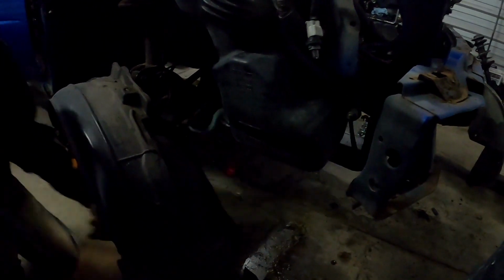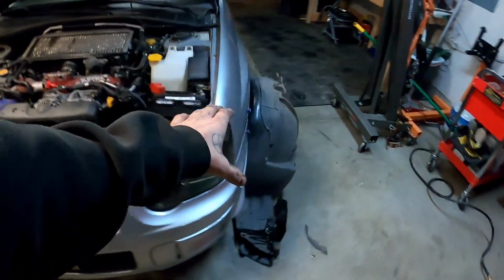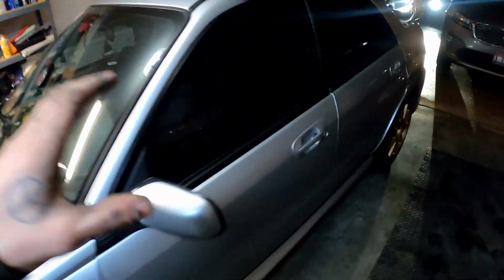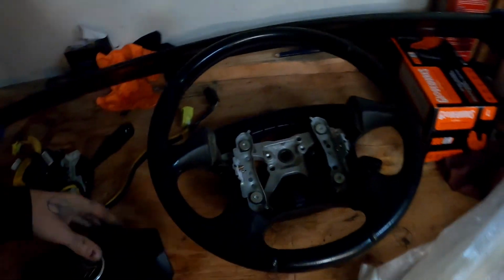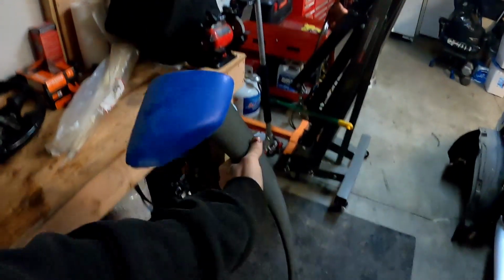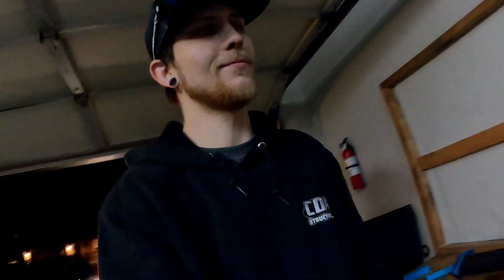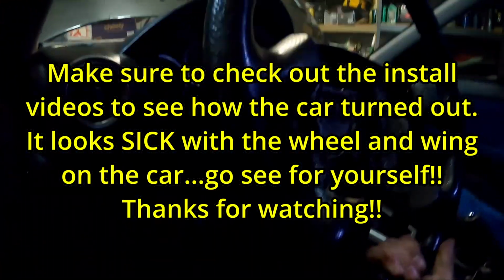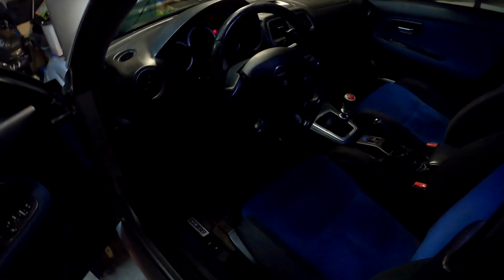Absolutely SCORED On a WRX Part Out!! (Steering Wheel and Clock Spring Removal)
They turned out absolutely SICK!! I absolutely scored on these parts, paid $20 for the wing, $20 for the fender liners and traded my NRG aftermarket steering wheel straight across for the stock 02-03 WRX MoMo steering wheel. For a grand total of $40 for everything.